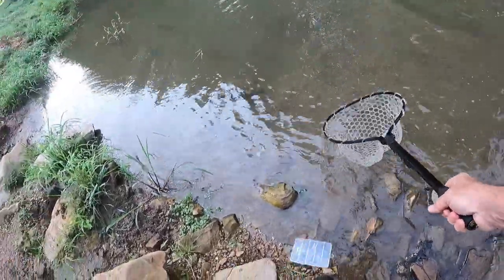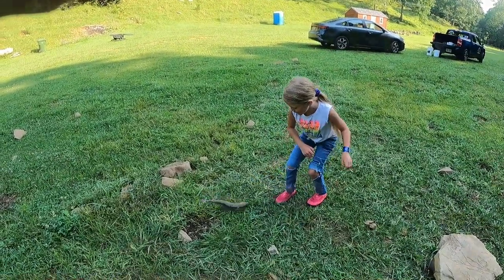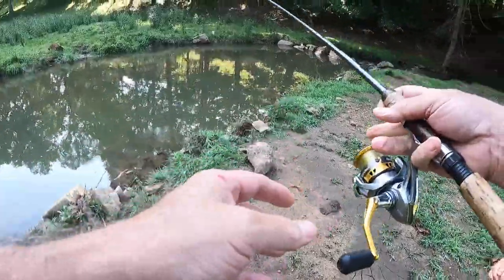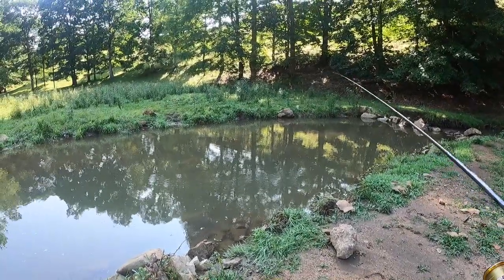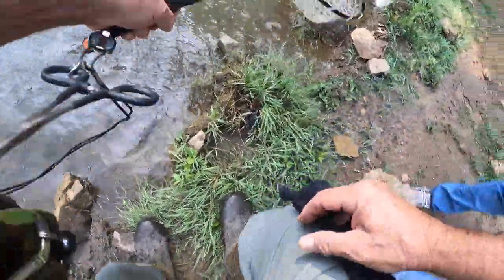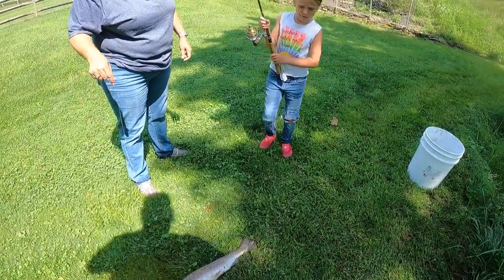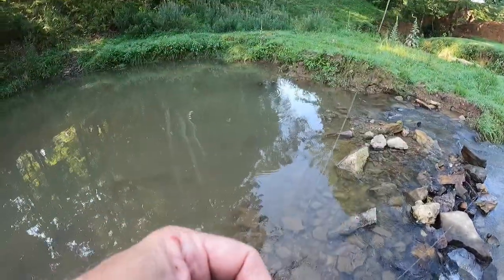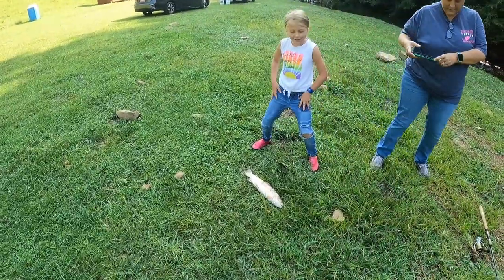July Winner Fishing with Alan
Alan takes Brooklynn and her Grandmother fishing at Hawkins Mill Trophy Trout Stream in Lebanon, Virginia, Brooklynn was the July winner for the Appalachian Baits Fishing with Alan contest, Brooklynn did a great job fishing with Alan!!!